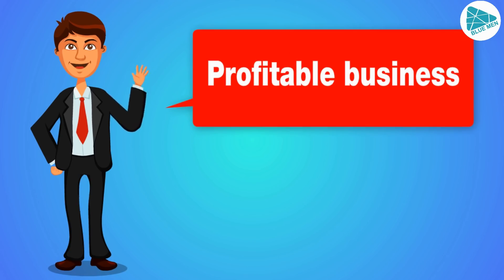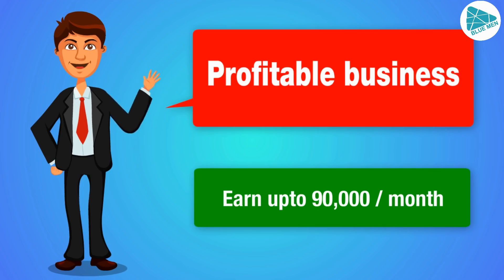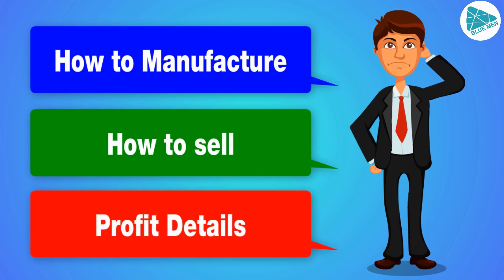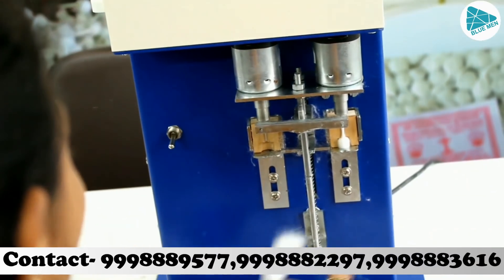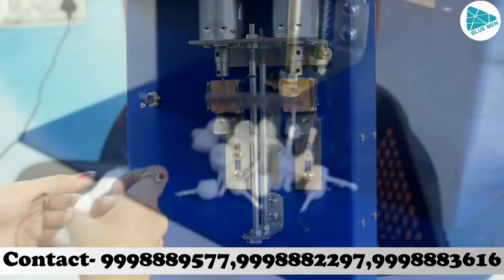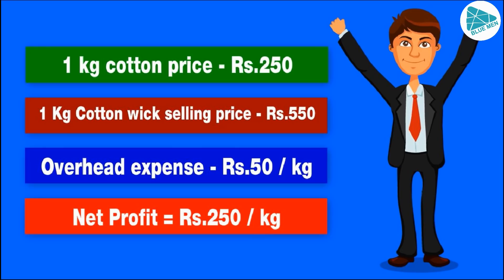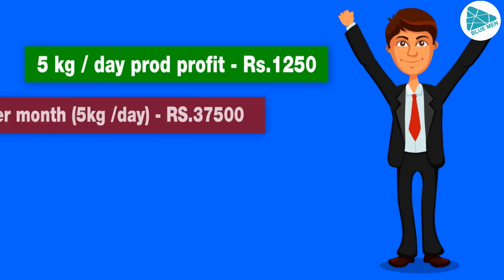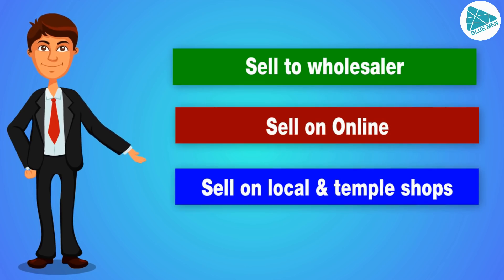business ideas in tamil | small business ideas in tamil | business idea in tamilnadu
"Welcome to our business YouTube channel! Here, we delve into the world of entrepreneurship, offering invaluable insights, expert advice, and actionable strategies to help you thrive in today's competitive landscape. From startup tips and industry trends to productivity hacks and success stories, we're here to empower and inspire your journey towards business excellence.